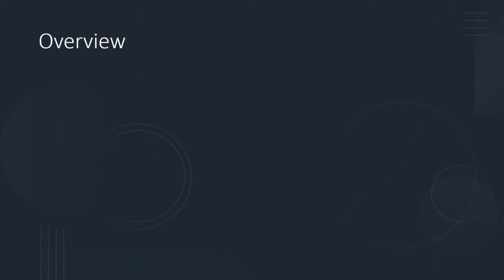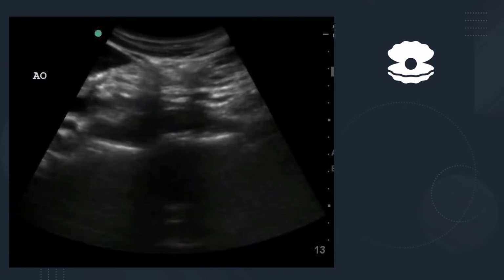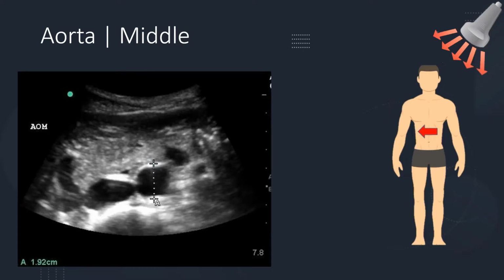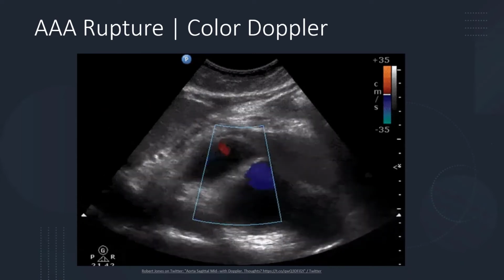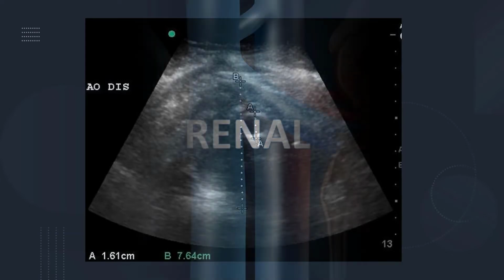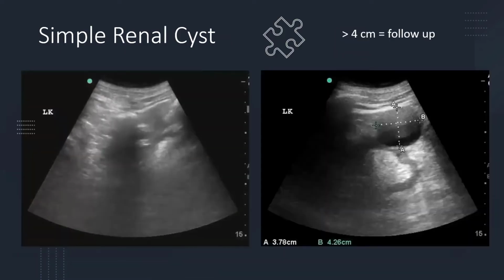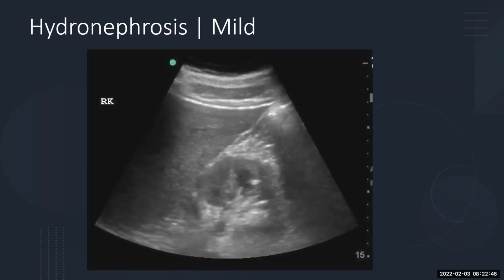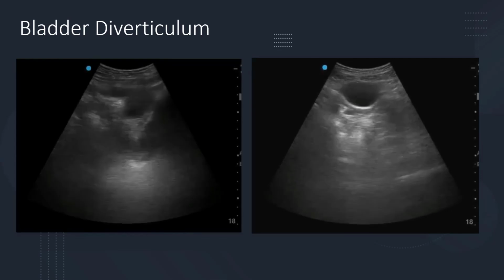Introduction to Renal and Aorta Ultrasound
Presented by Dr. Kevin McConkey (RESUS. 4/2022)
Includes: AAA, identifying hydronephrosis

Like what you see? Leave us an evaluation